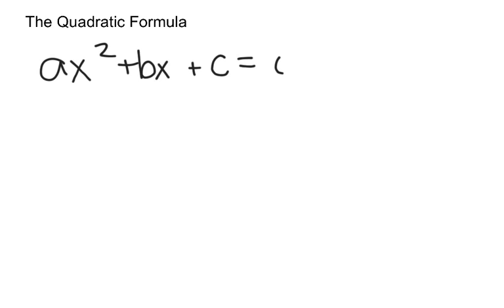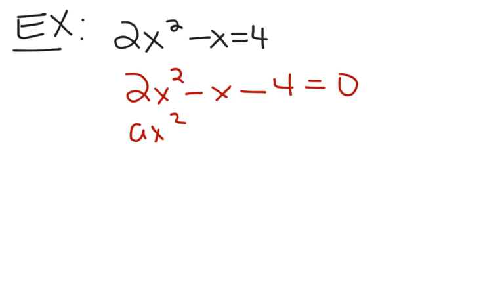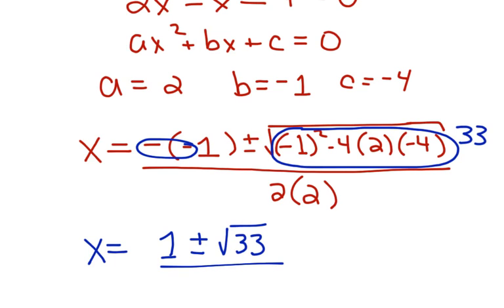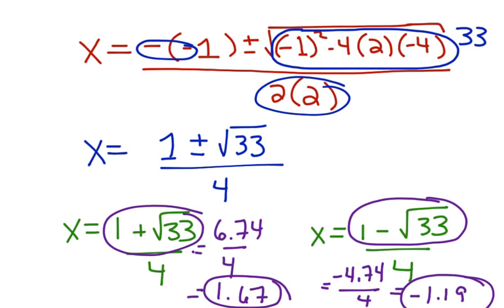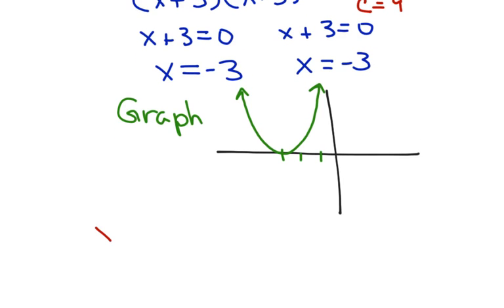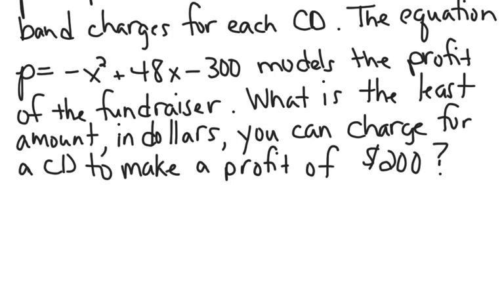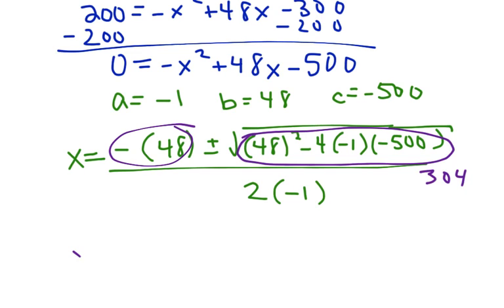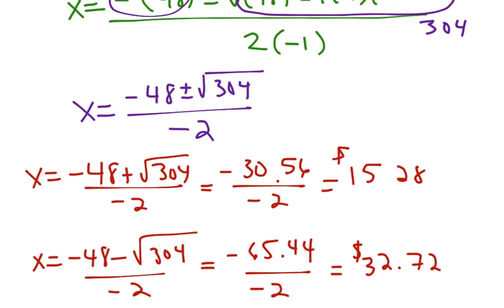4-7(1) The Quadratic Formula